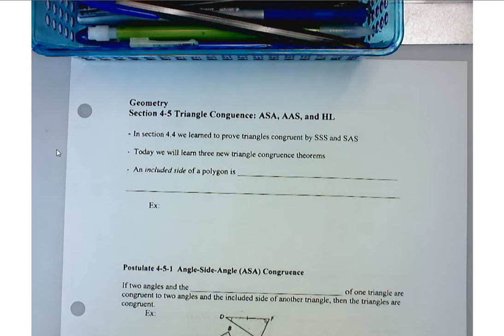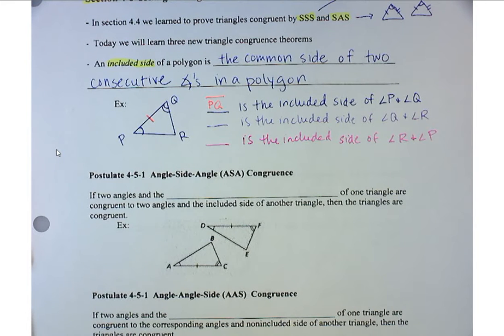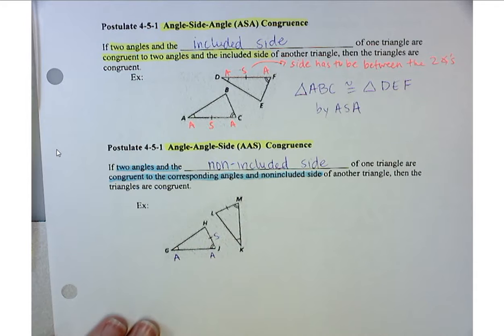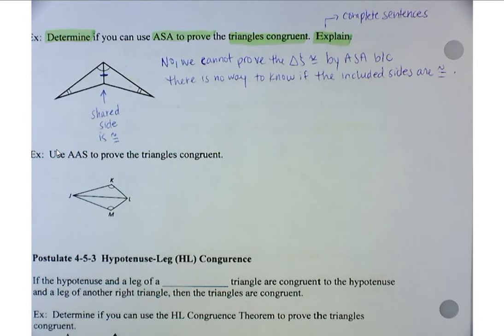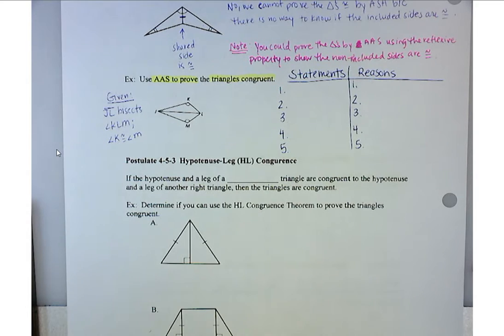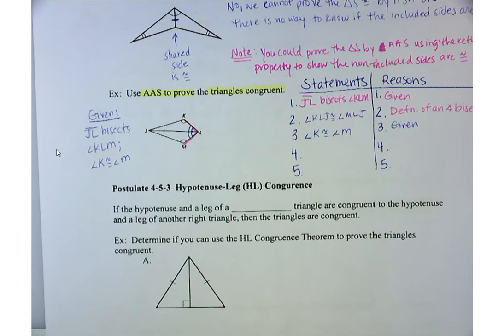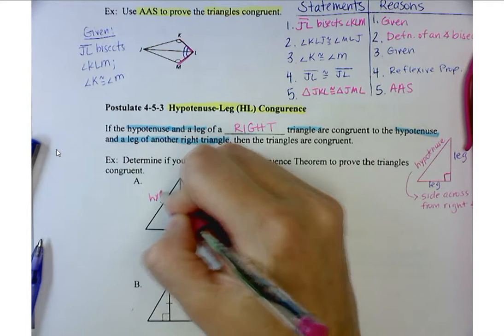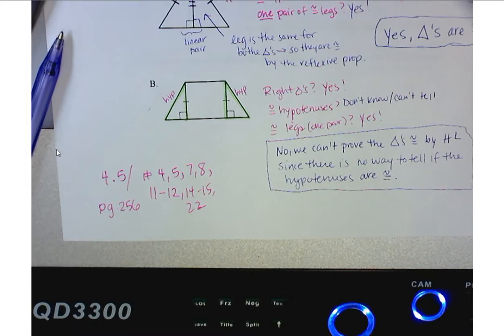4.5 - ASA, AAS, and HL Triangle Congruence